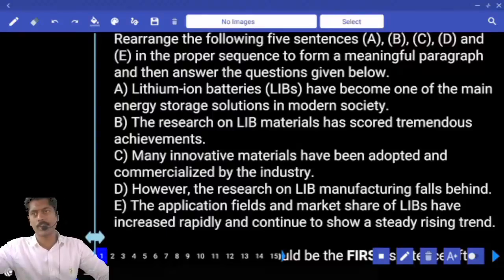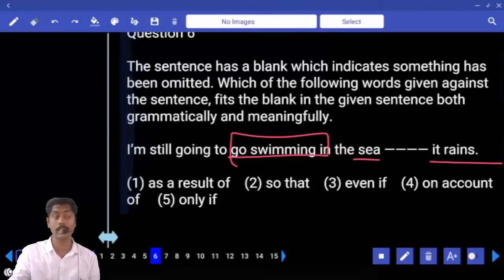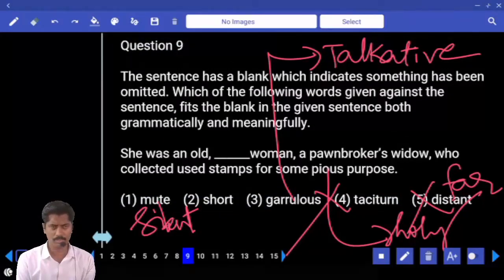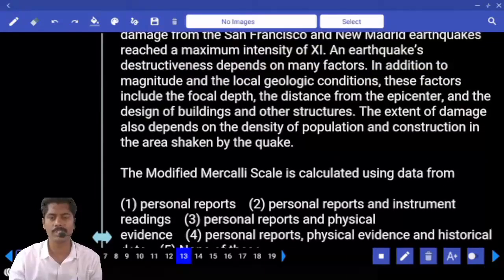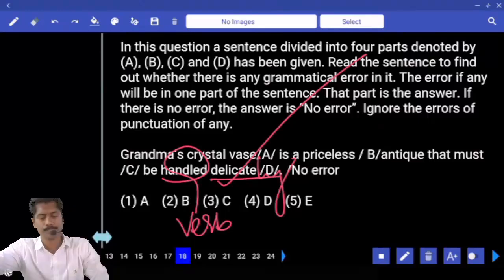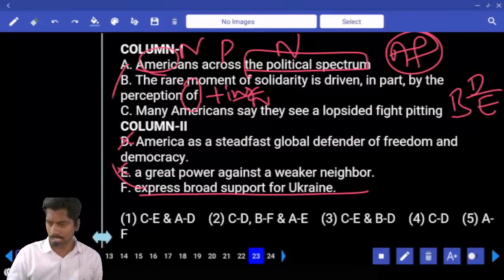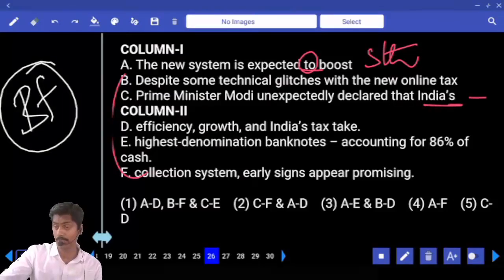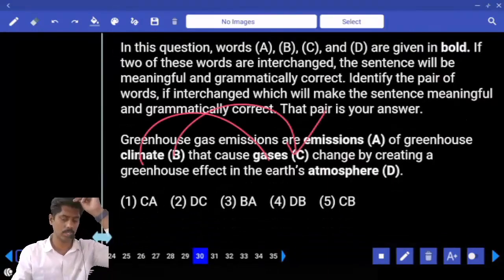ENGLISH PRACTICE SET | IMPORTANT QUESTIONS WITH EXPLANATION FOR UPCOMING BANK EXAMS | SBI | IBPS